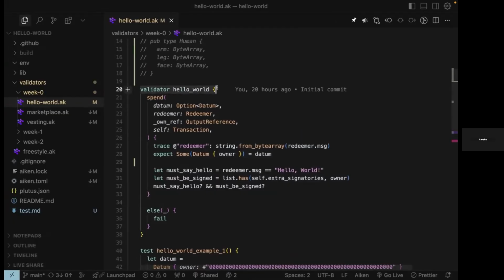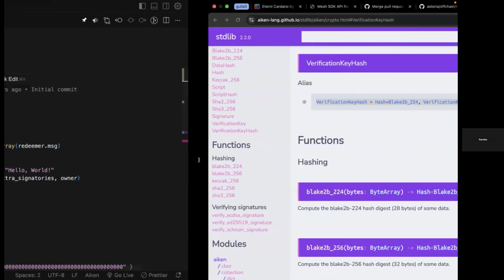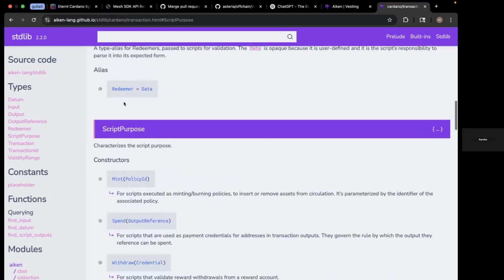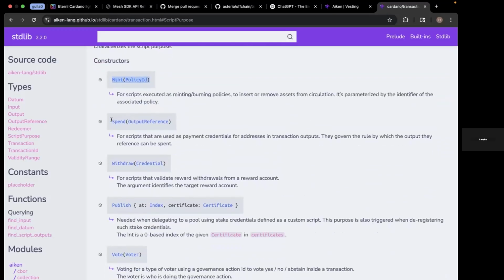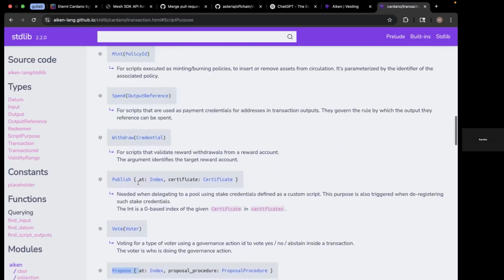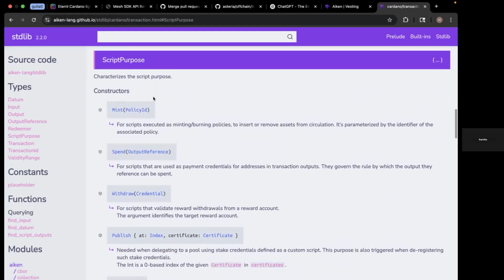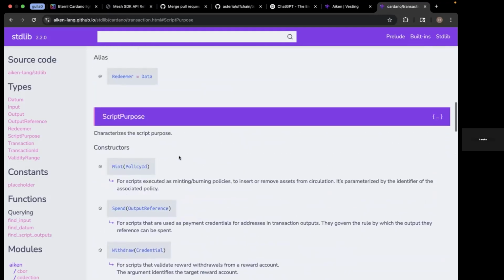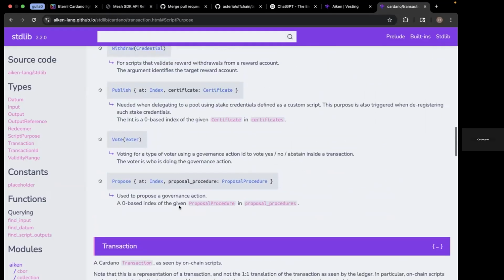What is a Script Purpose - Gimbalabs Community Code Review - Session 1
part of session 1 that was held on May 29, 2025.

Our public calendar (⁠⁠ includes the most up-to-date information, and the Gimbalabs Discord server is a great place to stay up-to-date and to ask questions.